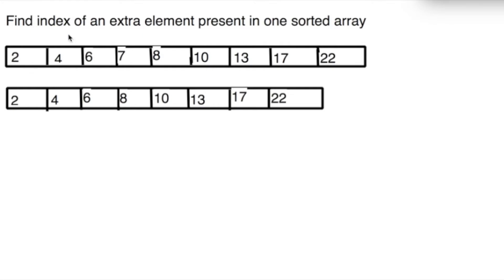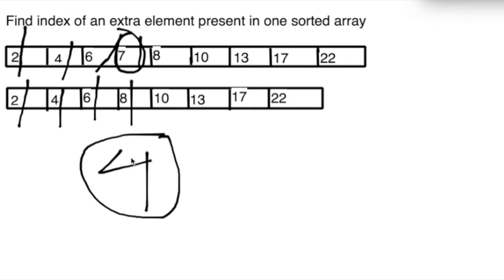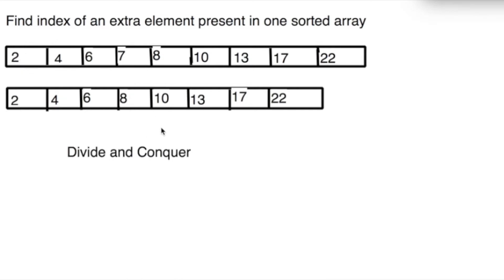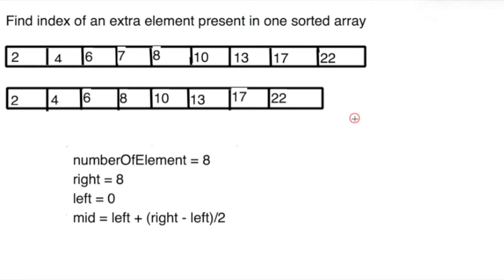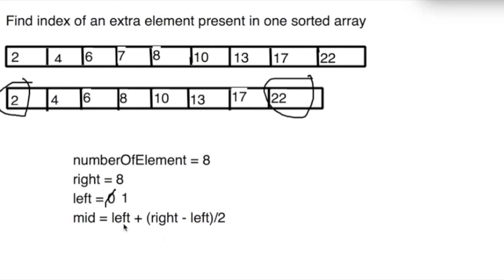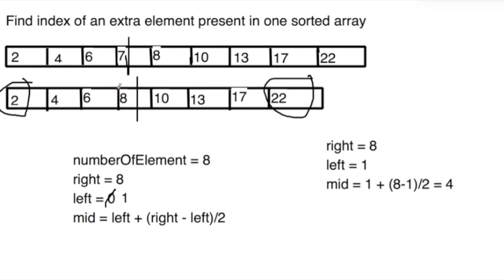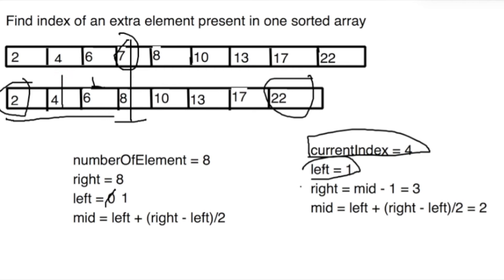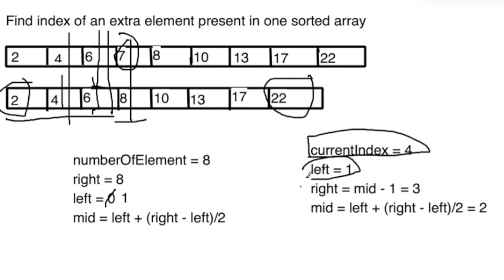Index of an extra element present in one sorted array using divide and conquer algorithm.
Divide and conquer your fear of algorithm. We will learn how to solve a basic divide and conquer algorithm. Here we have to find the index of the extra element.